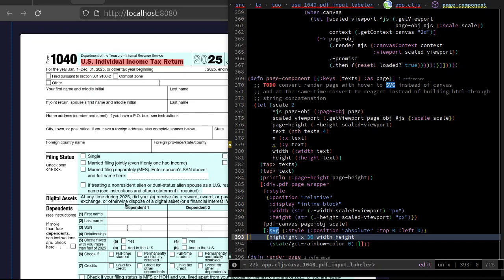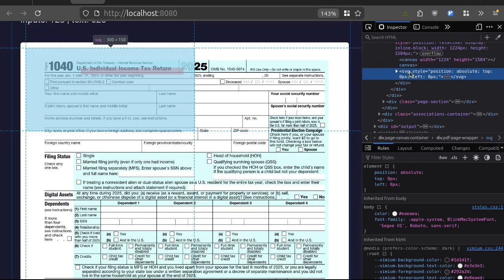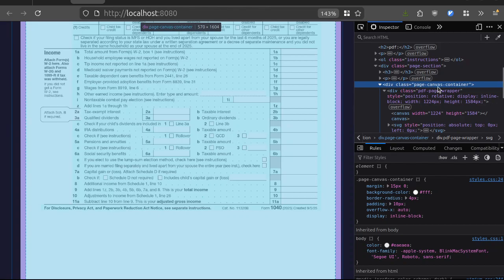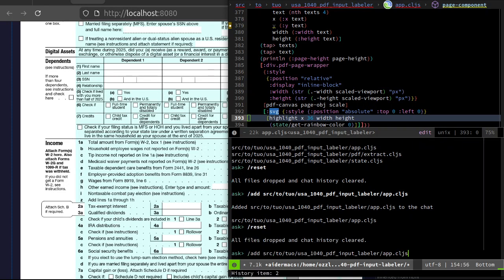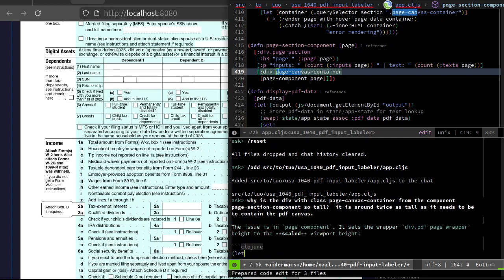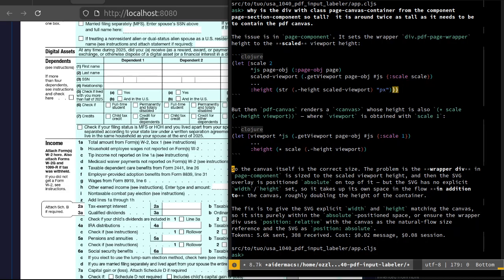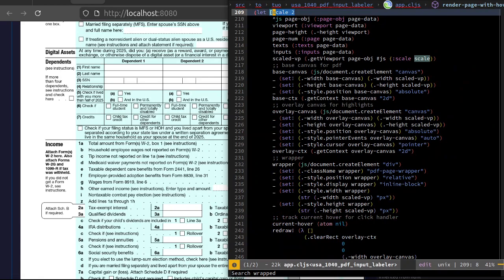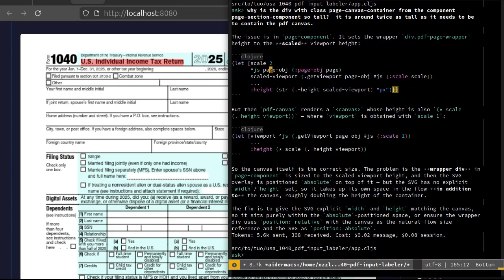why is pdf viewport scale 2?